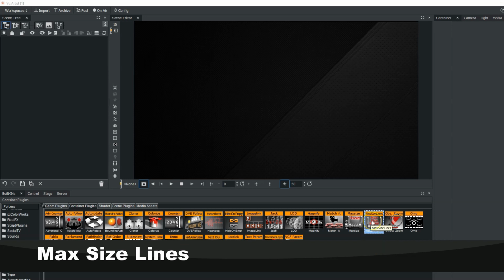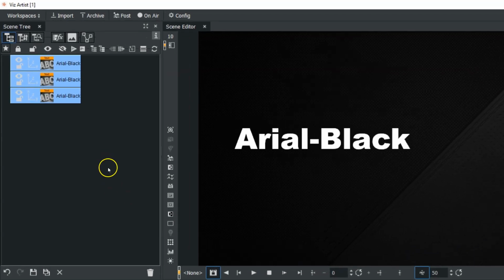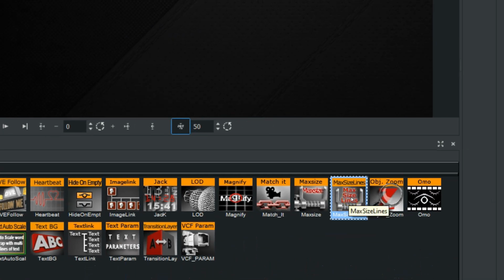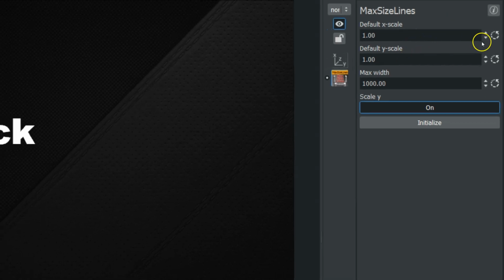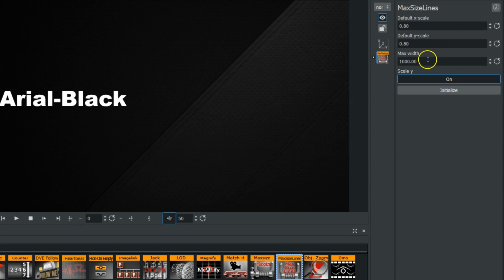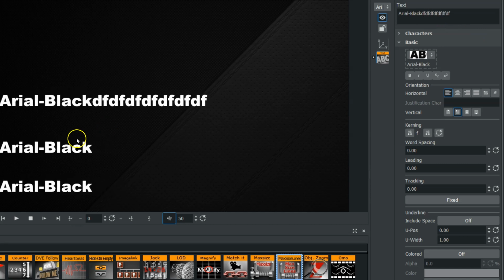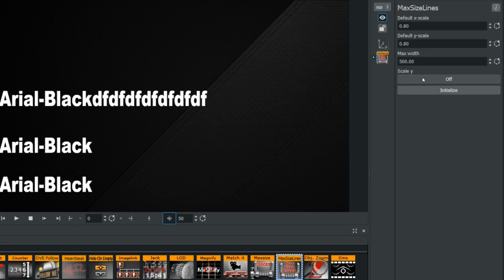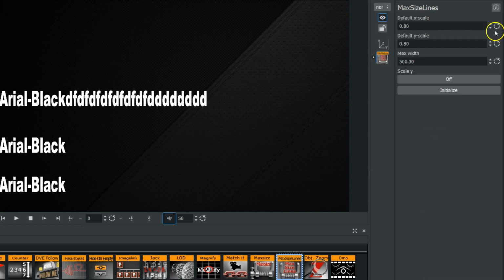Vizrt 4 Max Size Lines Plugin Tutorial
How to use the Max Size Line plugin.

The Vizrt 4 Max Size Line plugin allows you to set maximize size parameters for multiple line of text geometries.